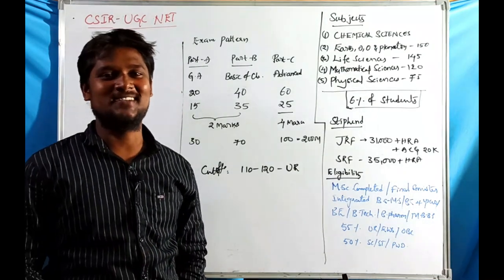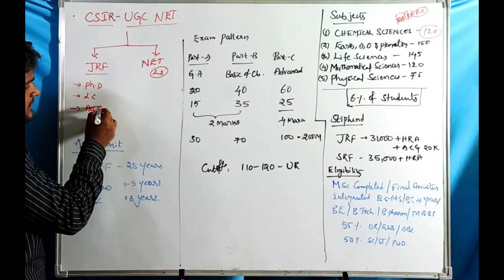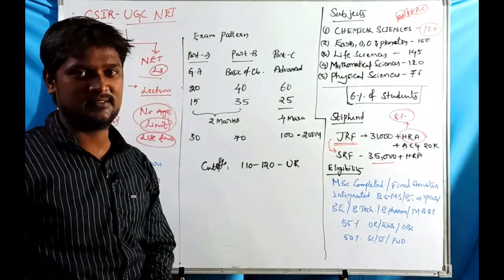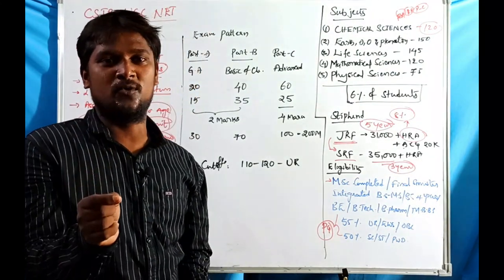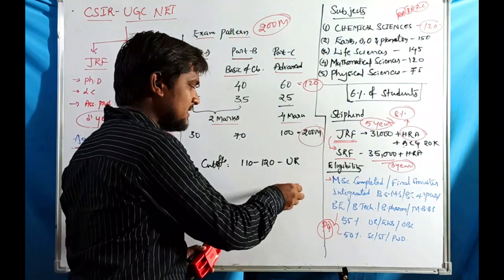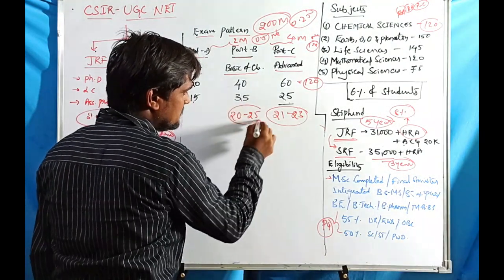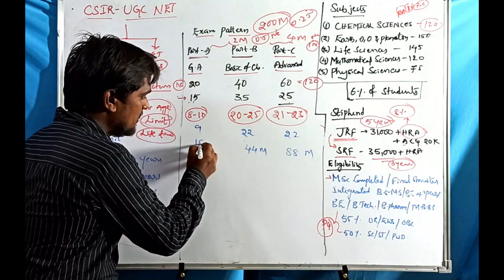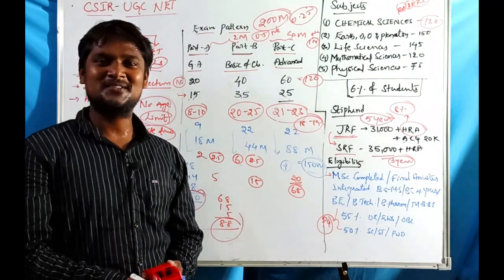CSIR NET CHEMICAL SCIENCES EXAM PATTERN l Syllabus l Exam timings l Age limit l Subjects l Cutoff..